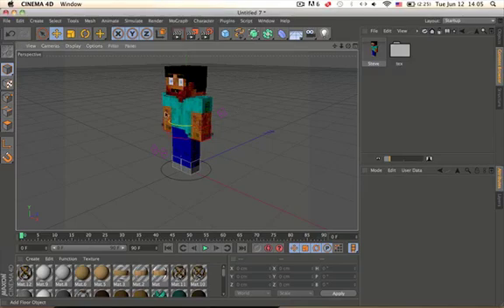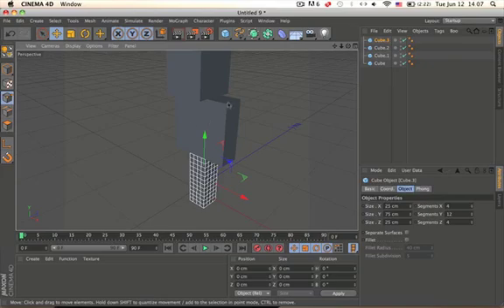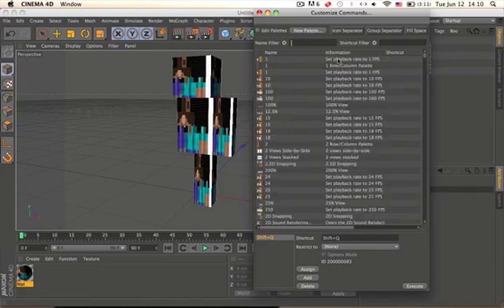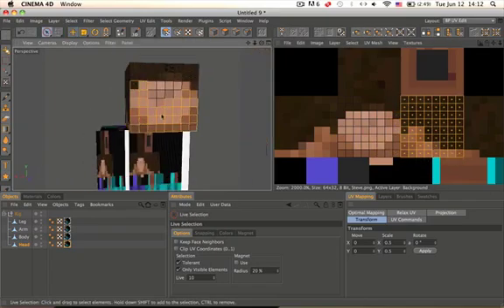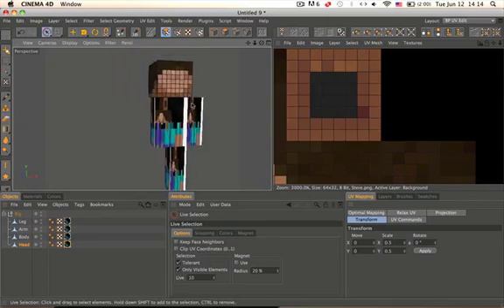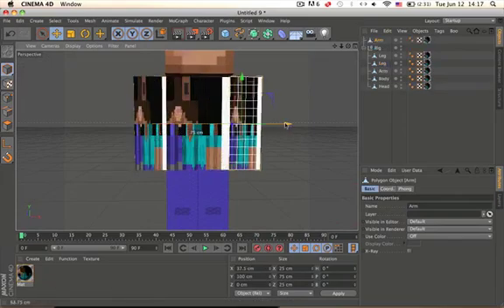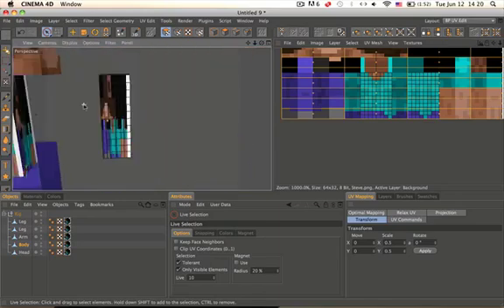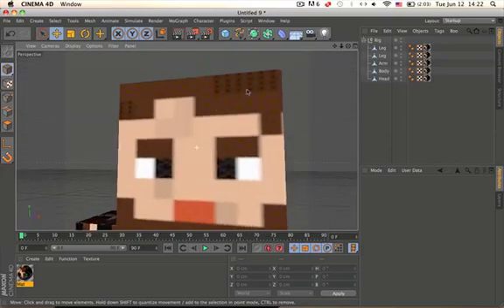Cinema 4D - Minecraft Perfect UV Mapping Tutorial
How to UV map perfectly!!